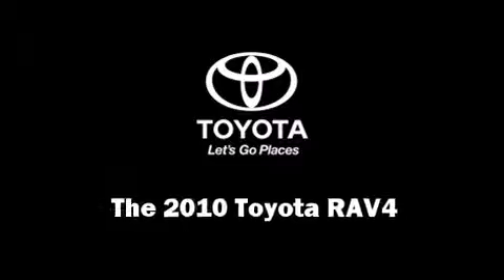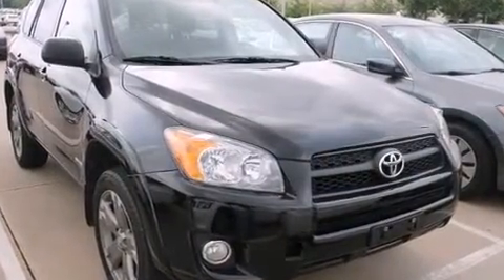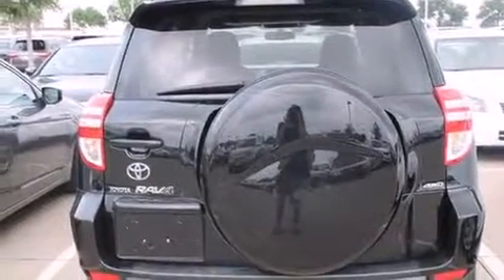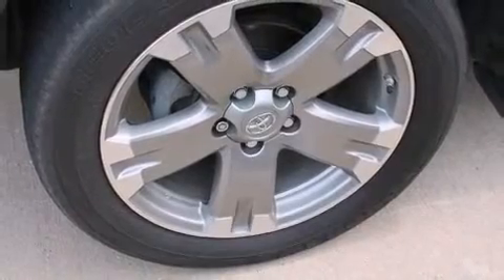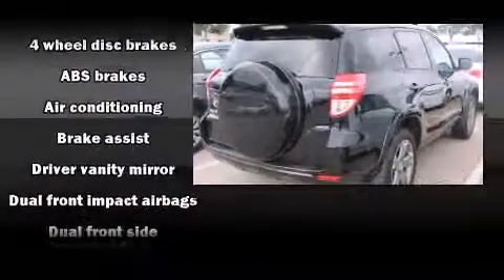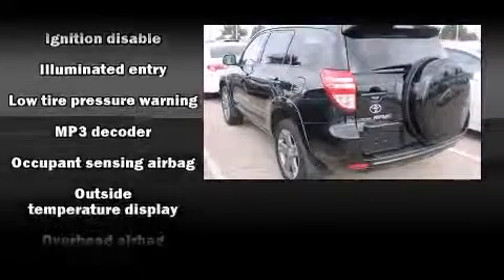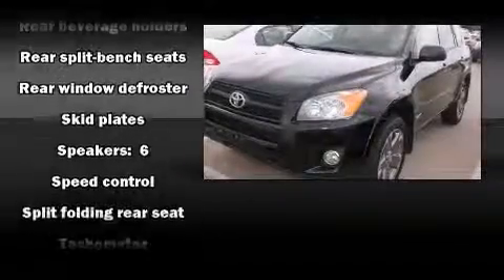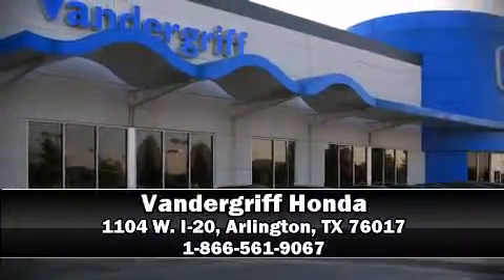2010 Toyota RAV4 in Arlington, TX 76017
Vandergriff Honda
1104 W. I-20

Take command of the road in the 2010 Toyota RAV4. With less than 40,000 miles on the odometer, this 4 door sport utility vehicle prioritizes comfort, safety and convenience. Under the hood you'll find a 4 cylinder engine with more than 170 horsepower, and for added security, dynamic Stability Control supplements the drivetrain. Four wheel drive allows you to go places you've only imagined. Toyota prioritized practicality, efficiency, and style by including: a tachometer, front bucket seats, skid plates, power windows, remote keyless entry, cruise control, and more. Take assurance in side curtain airbags, providing head protection in the event of a severe collision. It also arrives with a Carfax history report, providing you peace of mind with detailed information. You will have a pleasant shopping experience that is fun, informative, and never high pressured. Stop by our dealership or give us a call for more information.